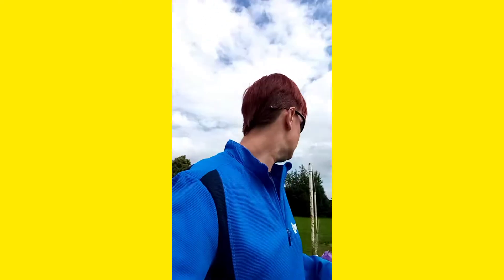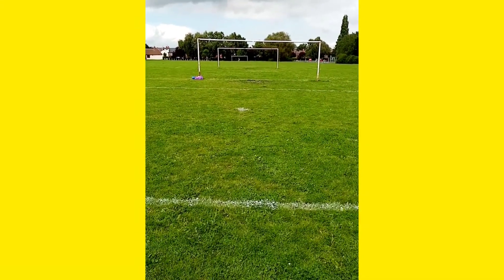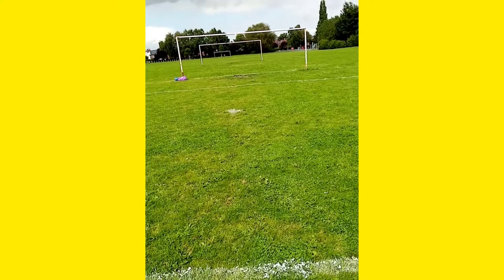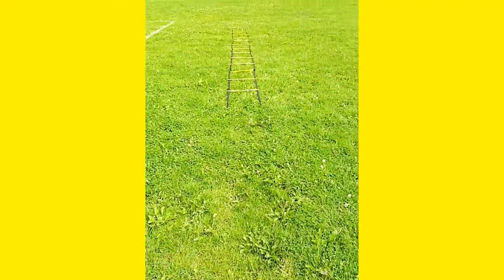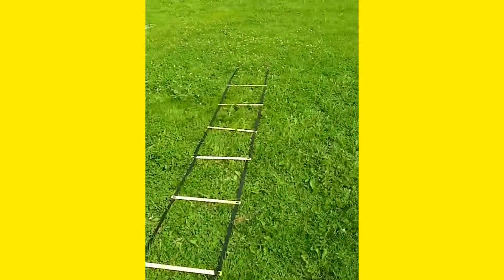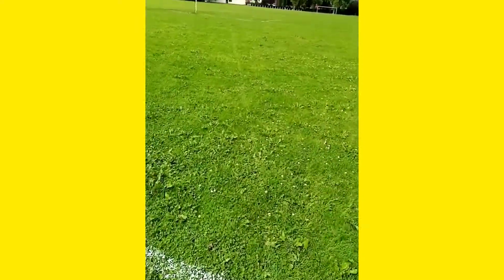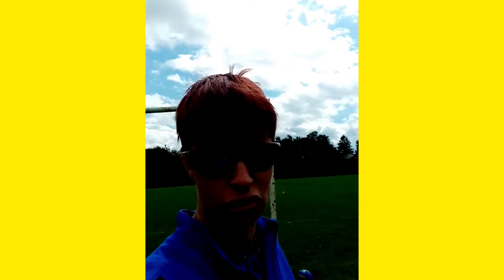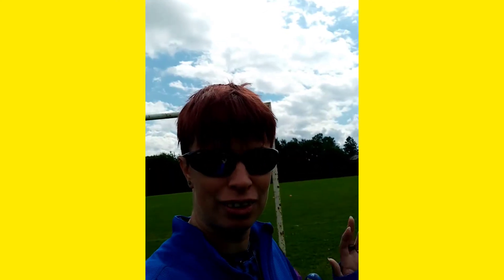Lonely training ep4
Usual weekly training, down to one a week now as i started an additional session with BVL development on a Monday night and started gym classes on a Friday evening. Got no other football this week due to coach illness and I'm away at the weekend.